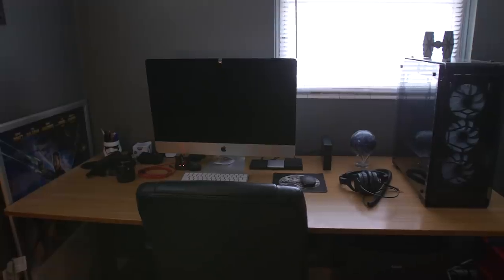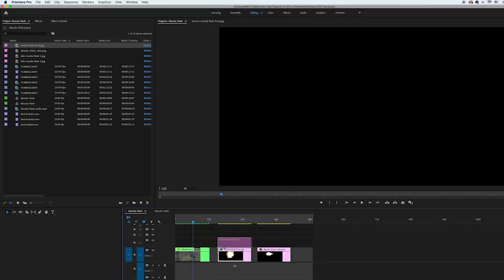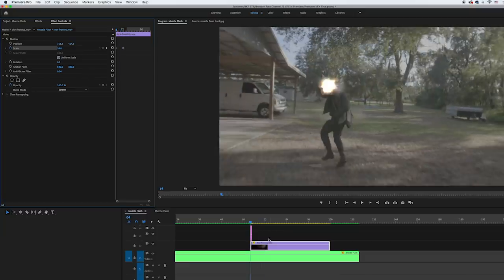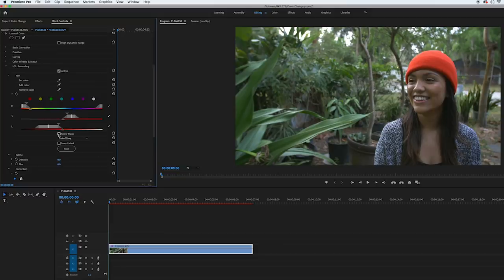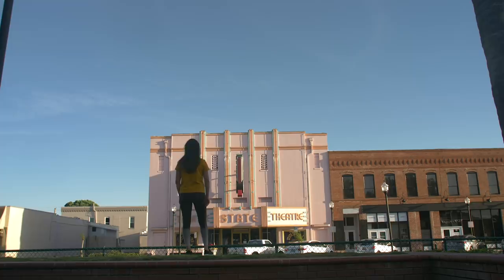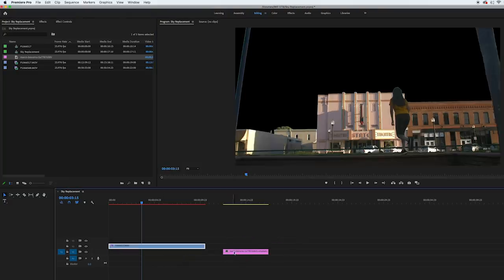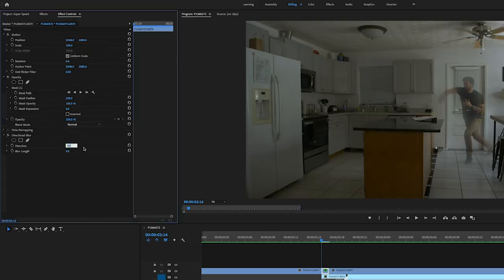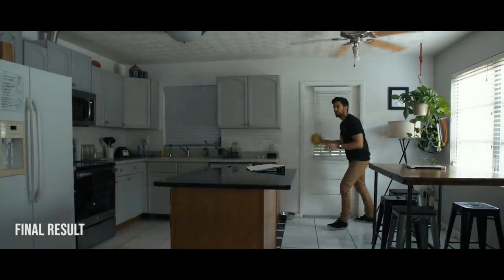How to Create 5 Easy Effects in Premiere Pro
In this video I show 5 quick and easy effects that can be created all inside of Adobe Premiere Pro. These are some of the first effects I learned when I wanted to get into VFX.

My Gear:
Main Camera
On Camera Mic
Audio Recorder
Boom Mic

Sky Replacement photo by Marco Bonomo on Unsplash